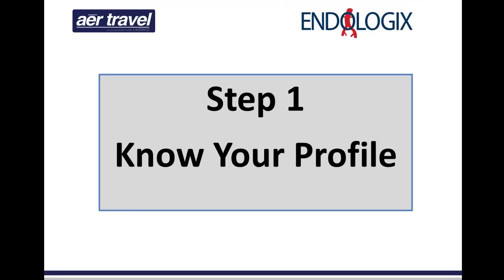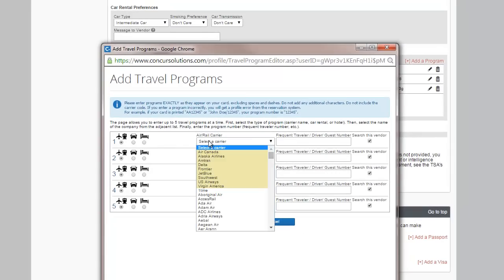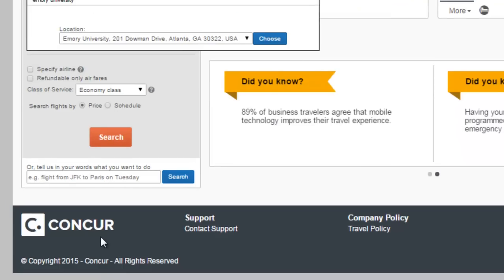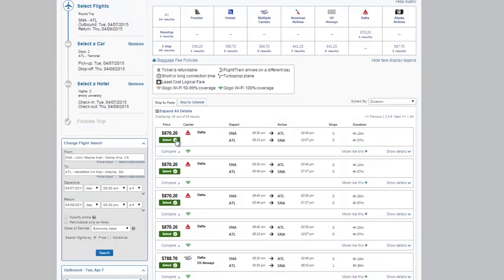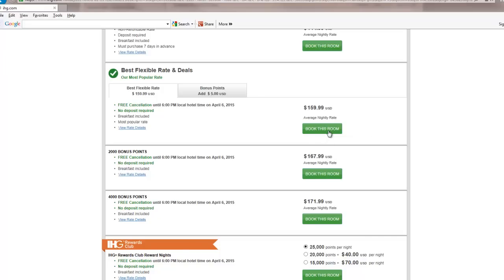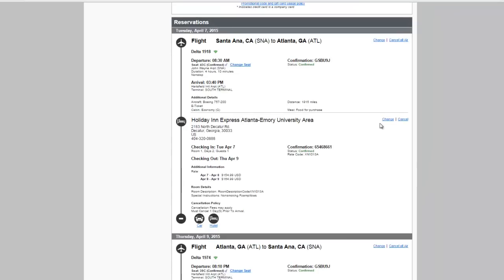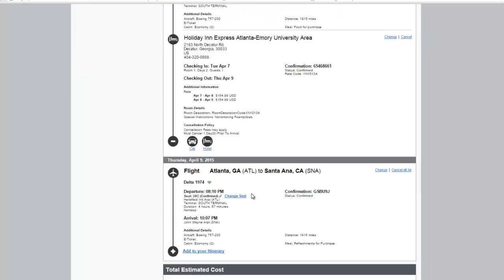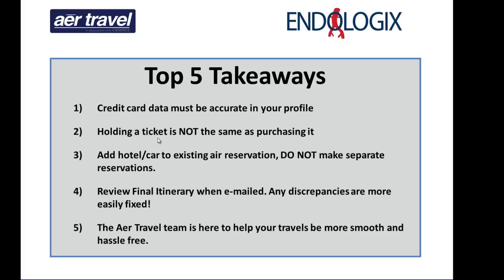Endologix Concur Training February 2015 Produced By Aer Travel, Inc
Concur - 5 Steps to a Successful Booking!